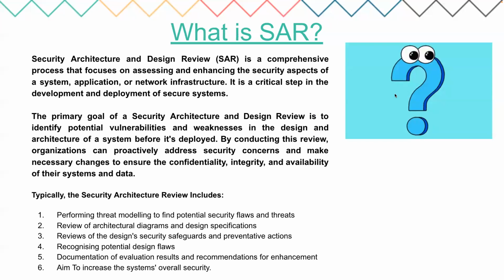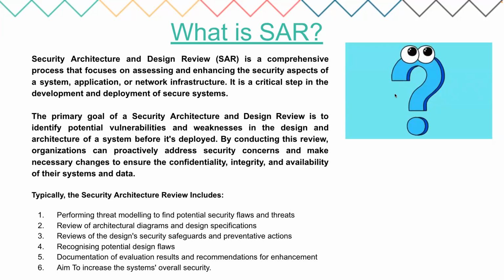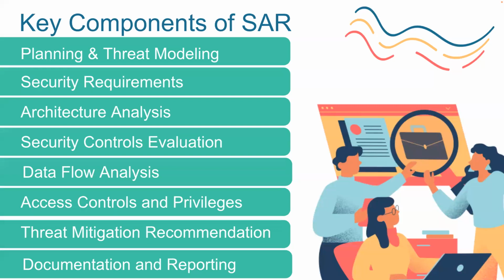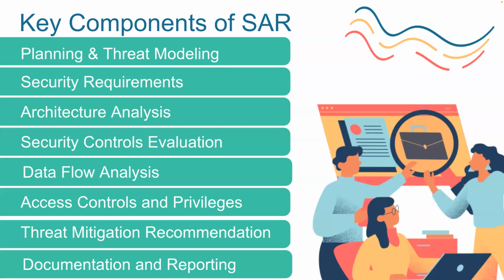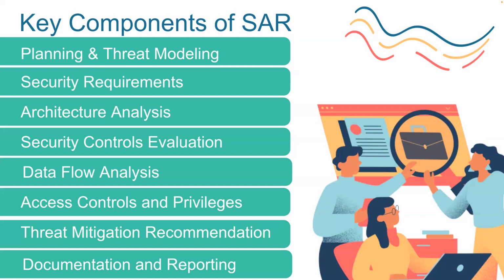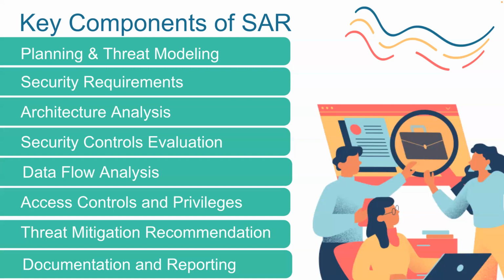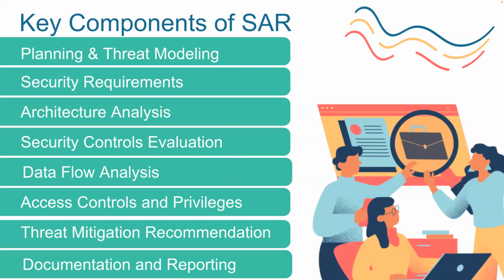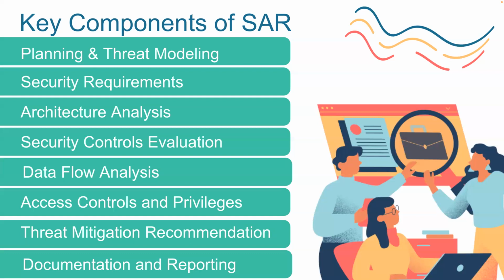What is Security Architecture Review (SAR) ?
This video will explain about Security Architecture and Design Review (SAR), the definition, steps for SAR and how to initiate it.